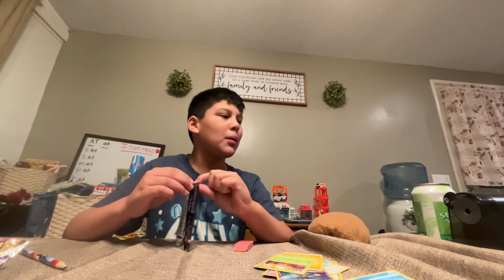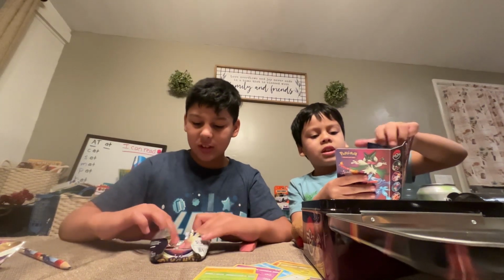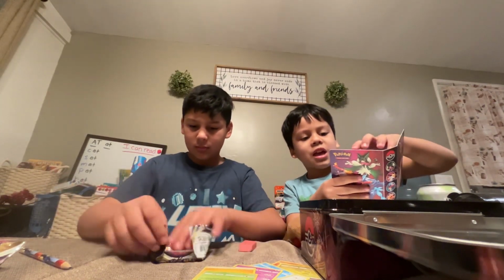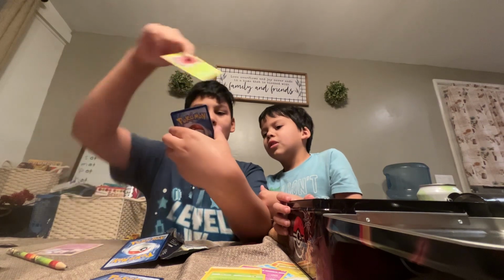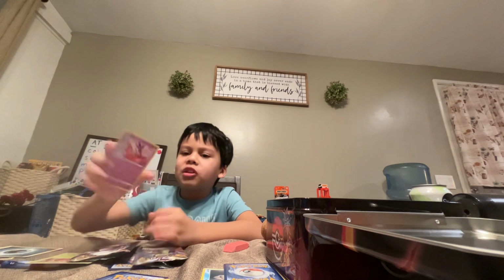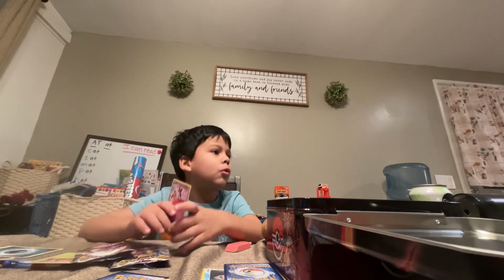February 13, 2024